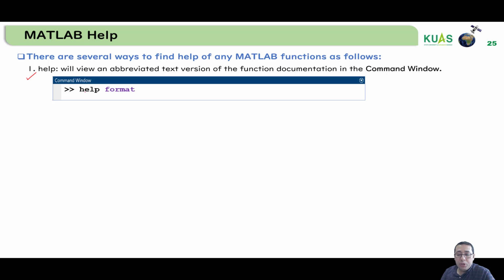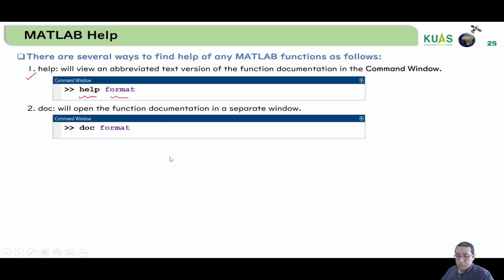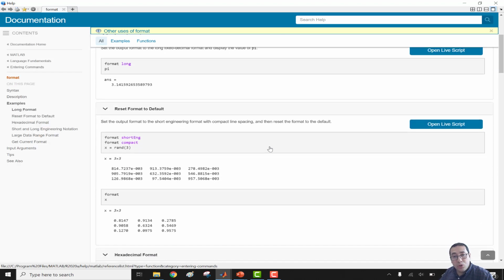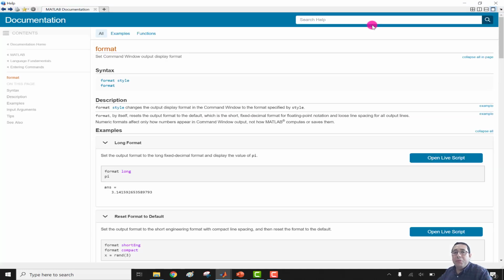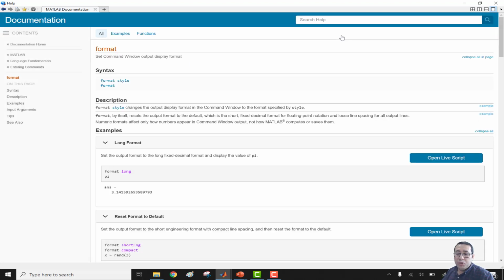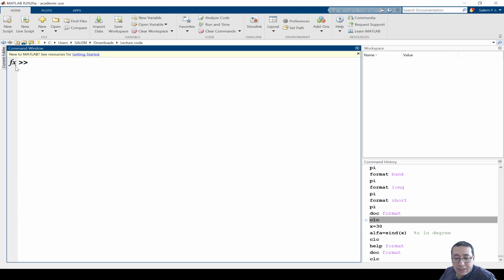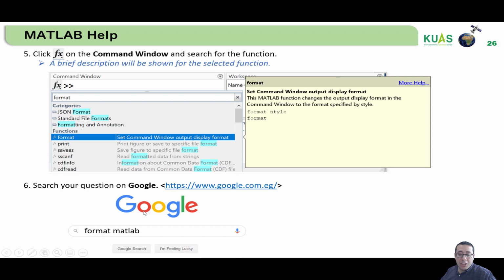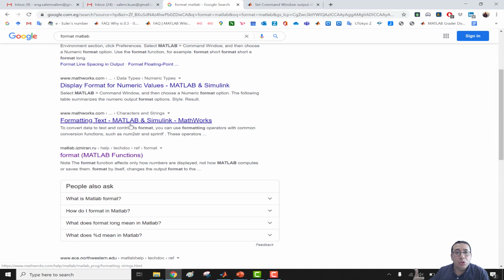2.5 MATLAB Help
This video describes the various option to find help in MATLAB as follows: (1) using help, (2) using doc, (3) search bar in Toolstrip, (4) Help documentation, (5) browse for a function, & (6) using Google search.